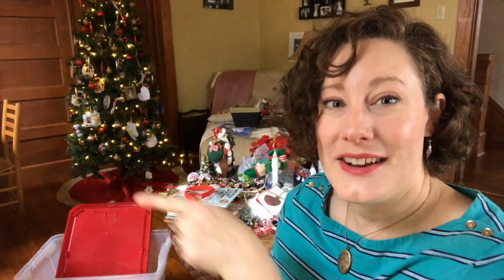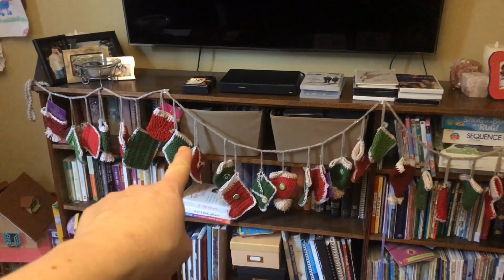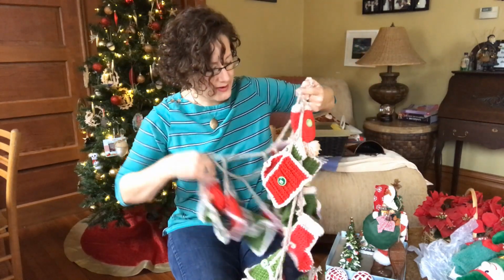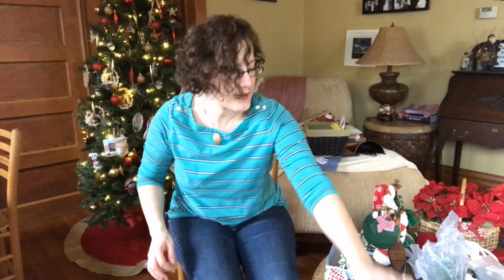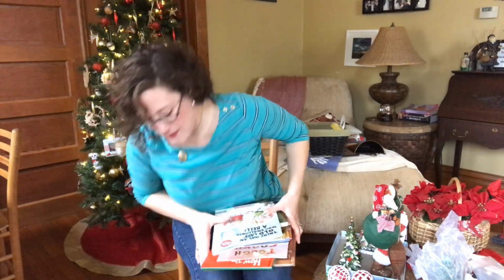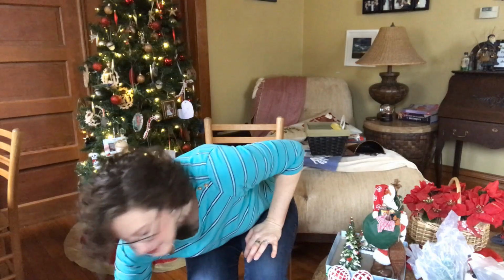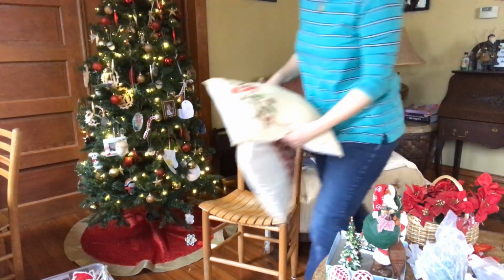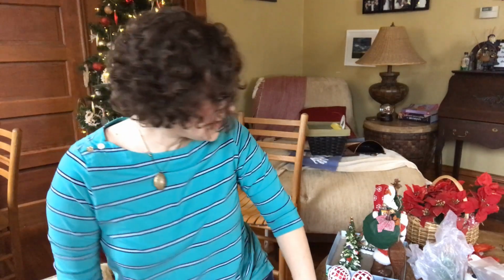Holiday Cleanup Mission 4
If you follow the Fly Lady, then you know that her Cruising Through The Holidays system allows us to get all the things done early so we can enjoy the Holidays, starting with Thanksgiving.  Now it’s time to continue with her Baby step approach to cleaning up from the Holidays.
Join along with me as we clean up from Christmas and get it all put away, 15 minutes at a time.  First, download and print out your “Cruising Through The Holidays Control Journal”
1 – 15 Minutes to put away wrapping supplies, boxes, tape, scissors, paper, etc.
2 – 15 Minutes to put away gifts that are still sitting out.
3 – 15 Minutes to clean out any remaining items in the bottom of your Holiday storage bins.
4 – 15 Minutes to put away some of the decorations that are sitting out (knick-knacks, etc).

Get $10 and free delivery from Instacart!